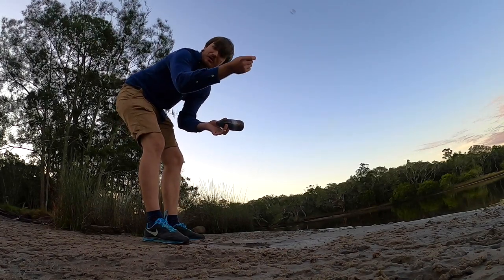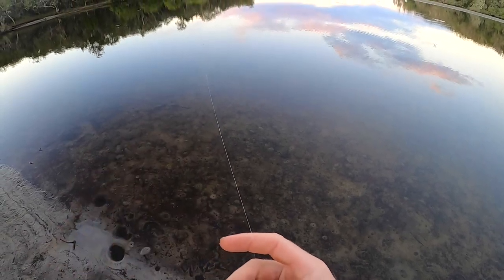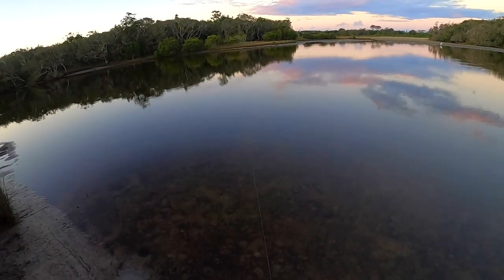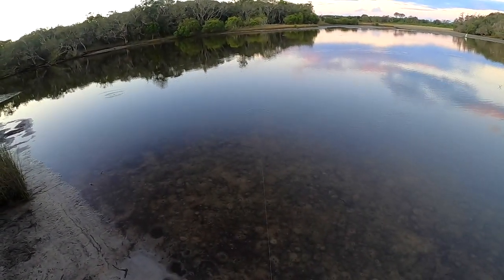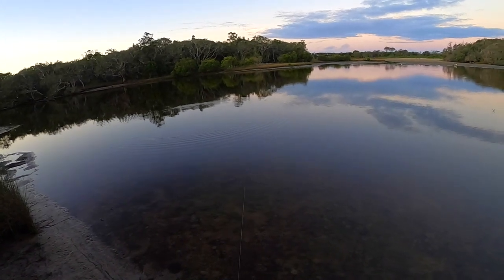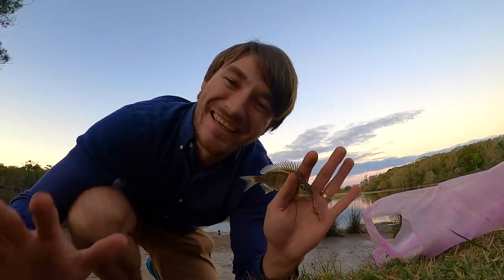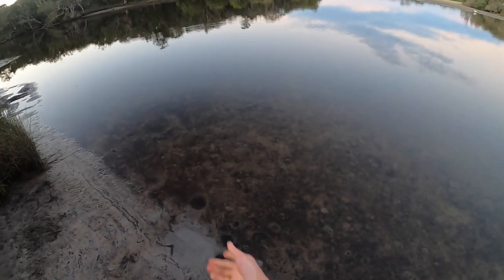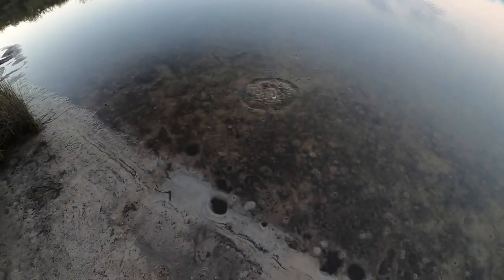How To catching fish with a Beer Bottle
This video is very special to me. this is how I first learnt to fish. no kidding with a beer bottle.